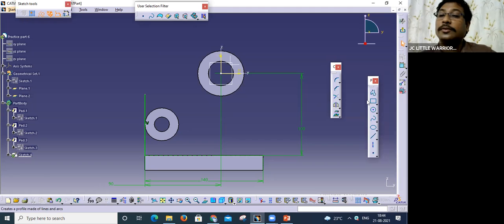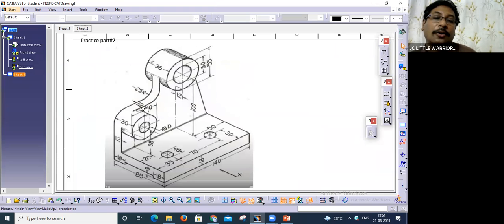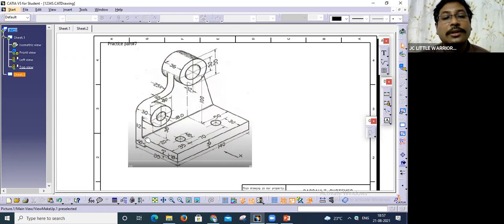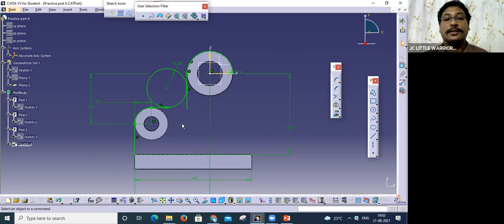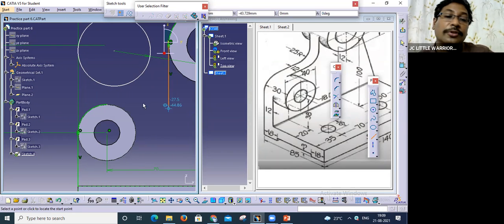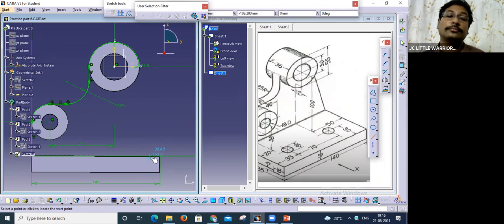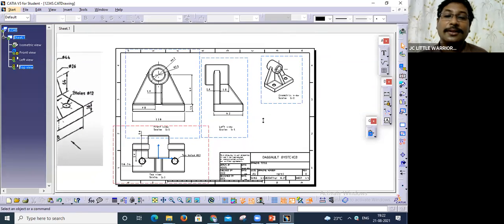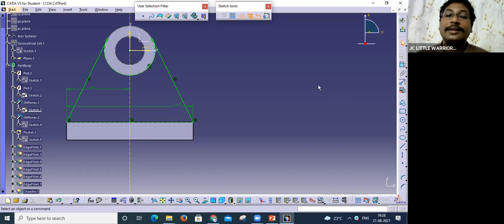Catia V5 Session 7.0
VAST 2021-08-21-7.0 Automotive Seating System by Manohar Class 7